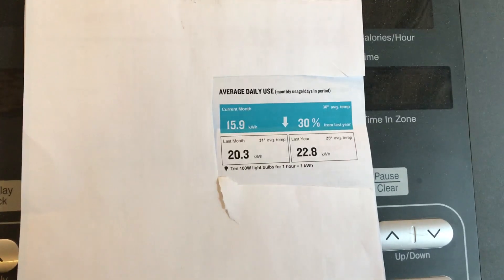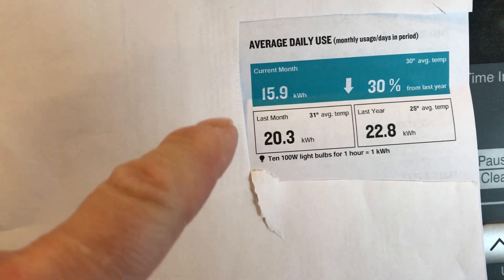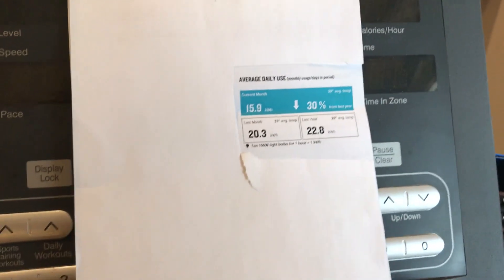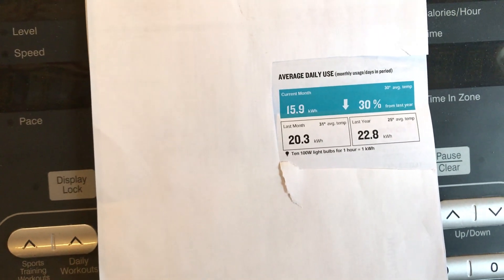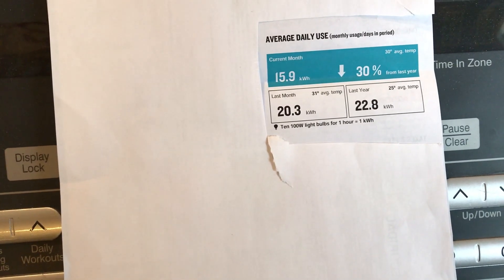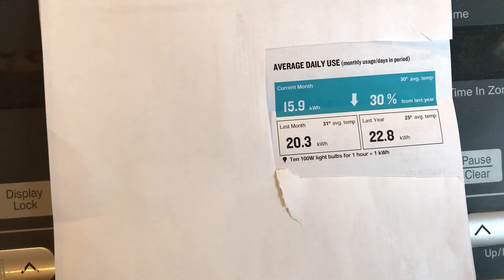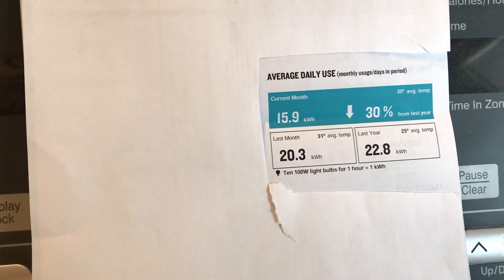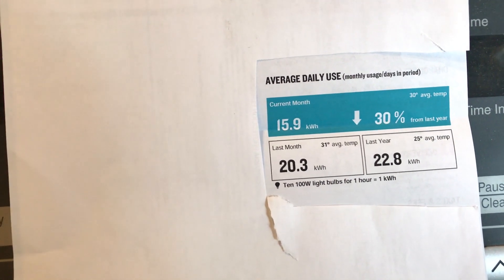Electric bill this month and first power outage with bluetti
February electric bill this month and first power outage with bluetti AC300 with 2400 watts of solar